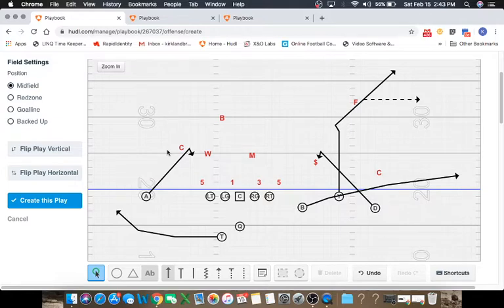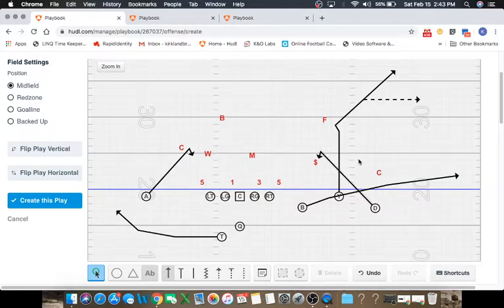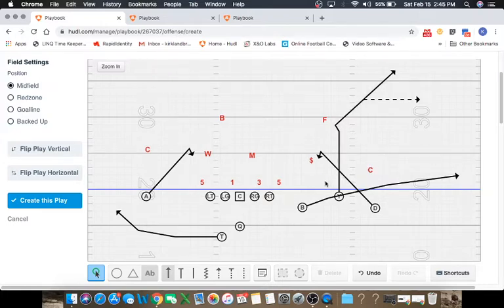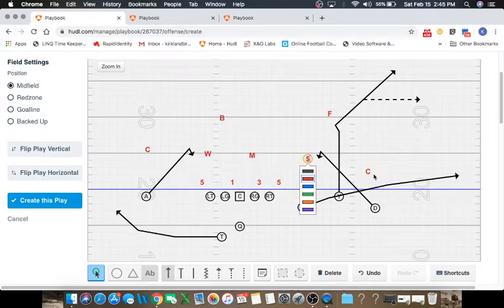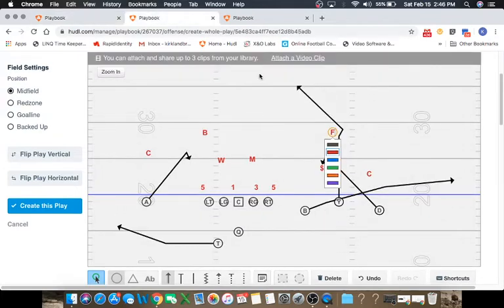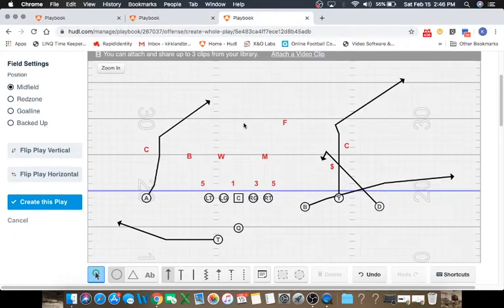Snag Quick Clinic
Take a look at 3-man Snag and some tags off of it!

for more content or visit us on Twitter: @FbCoachesCorner!